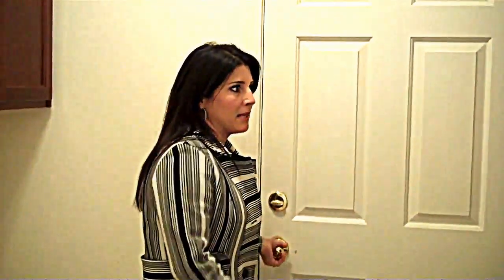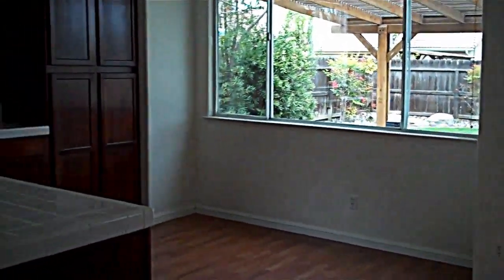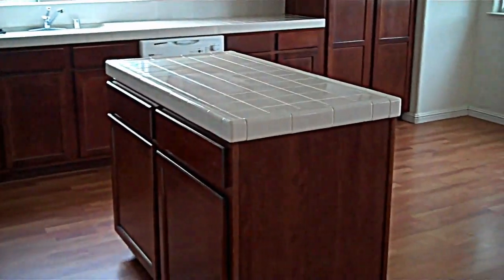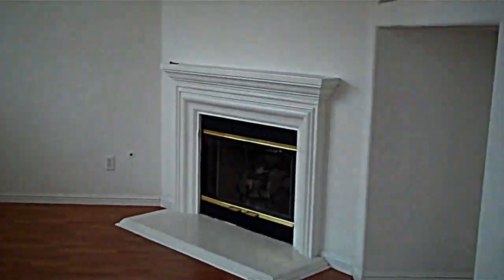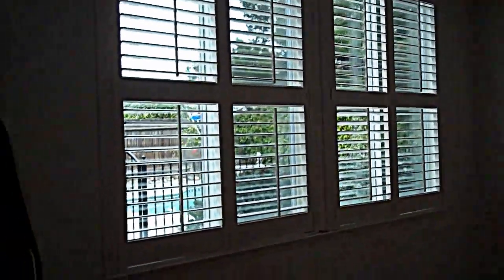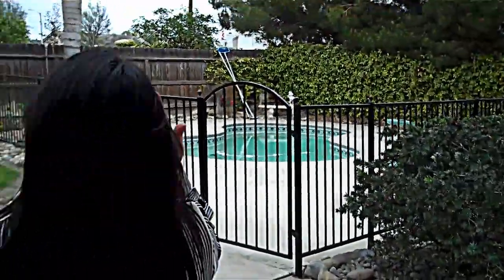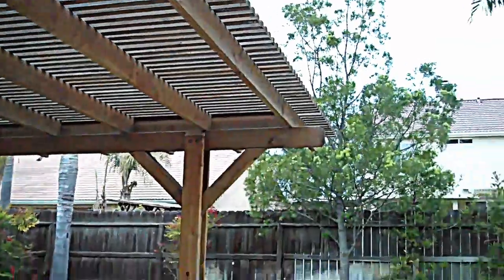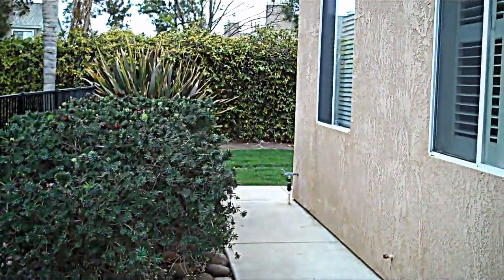Home for sale In Hanford California near Lemoore Naval Air Station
Home for sale in Hanford California. Spacious 5 bedroom 3 bath with Pool. Located on Encore in North Hanford. Pioneer School District